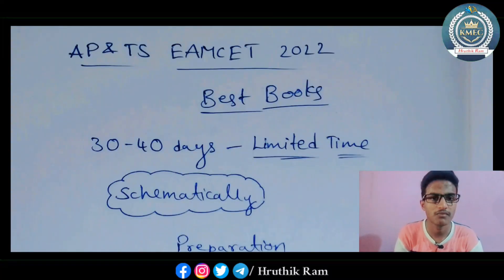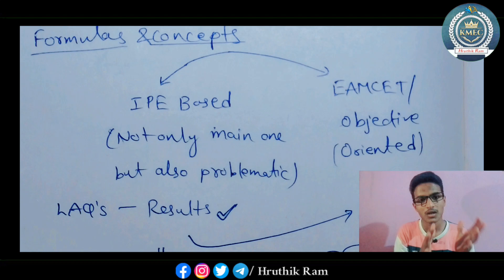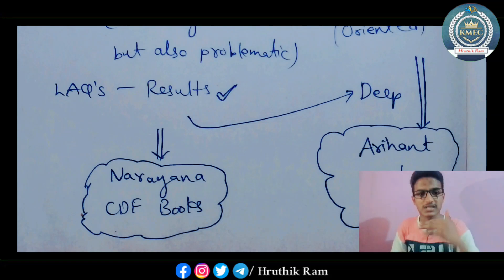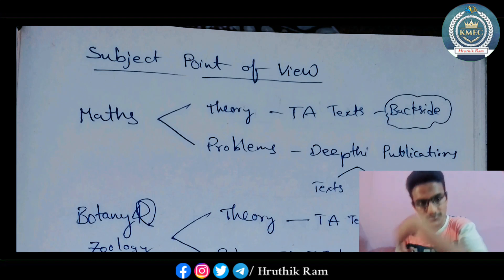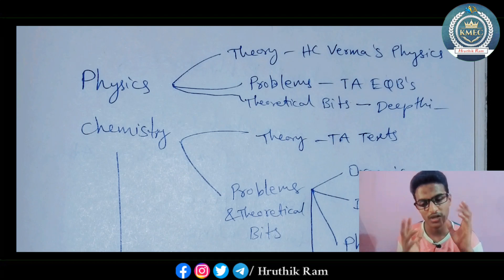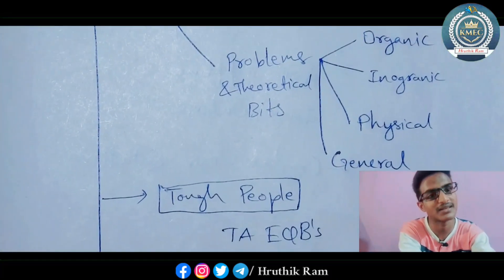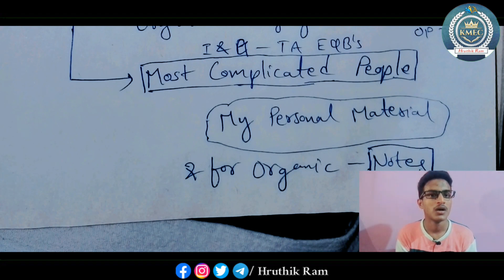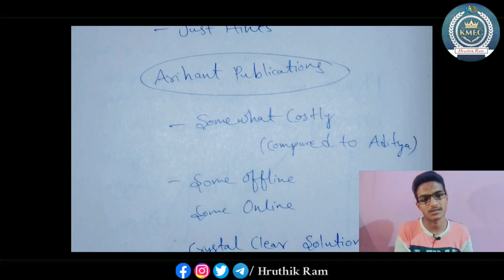BEST BOOKS for EAMCET 2022 || AP & TS || EamcetPreparation || By HruthikRam || From KMEC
Hello Dear Students, So Here we go. ,,,,,,,

Sound Quality కొంచెం బాగా రావడానికి EarPhones పెట్టుకోండి.

This video is especially made for the upcoming intermediate students representating “ BEST BOOKS for EAMCET 2022 ”

Please Like👍 this Video👆👆 for Boosting us to make some more videos.

Comment your Opinion in the Chat Box.